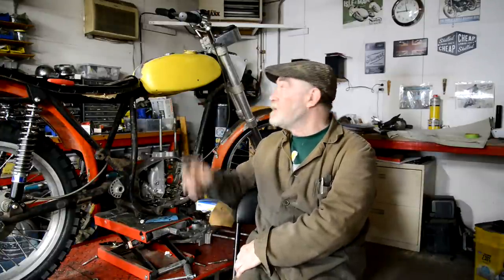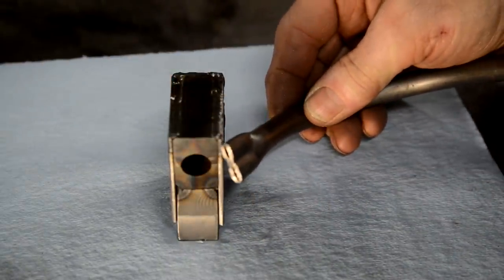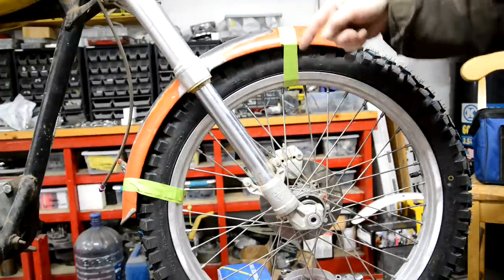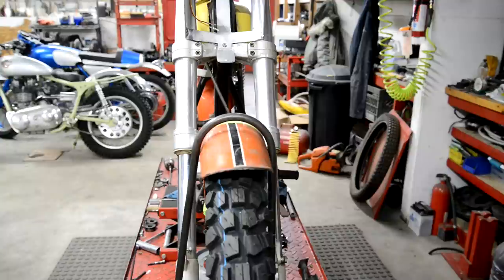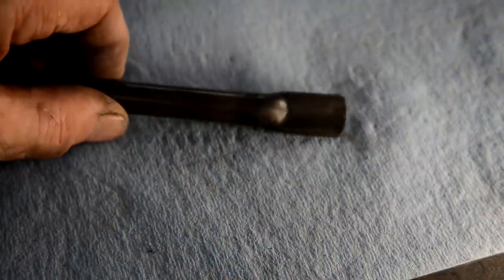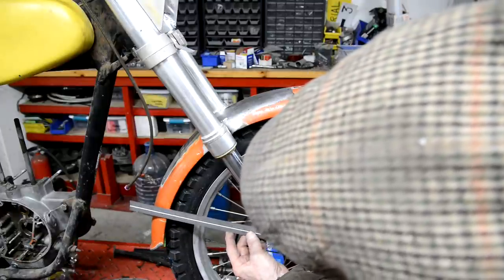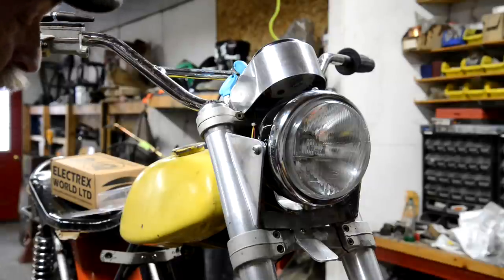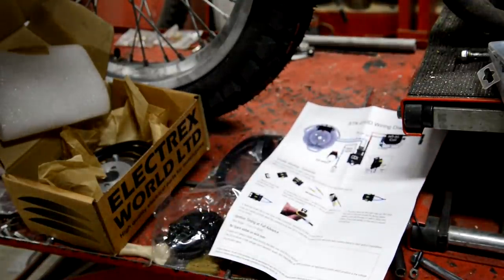BSA B50T Upgrade - Part Six